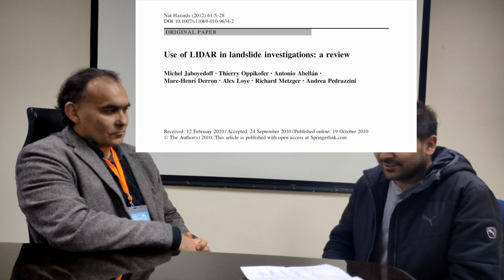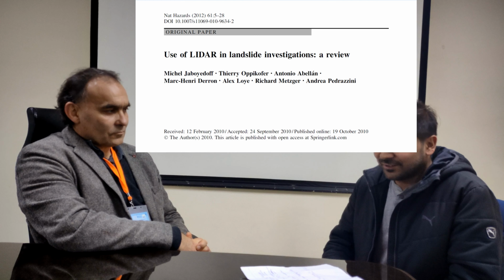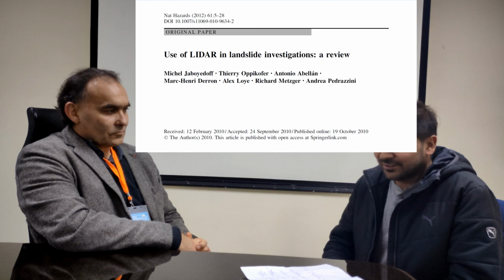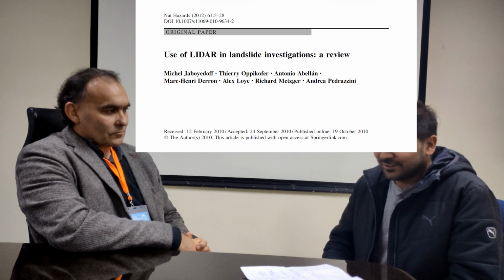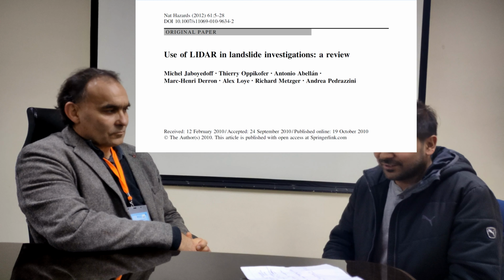Meet the experts: Dr. Michel Jaboyedoff, Prof., University of Lausanne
In this video, I have interviewed Dr. Michel Jaboyedoff, Professor, University of Lausanne, Switzerland. He is an expert on LiDAR technology and its application on Landslides. We also discussed in this video, the future of LiDAR and UAVs. HE also gives very good advice to the new researchers.